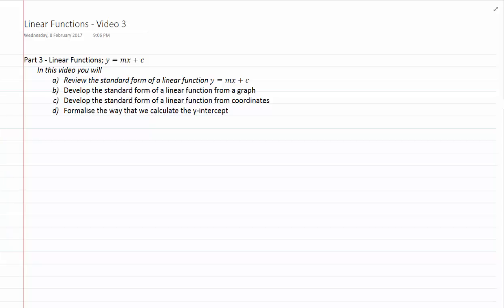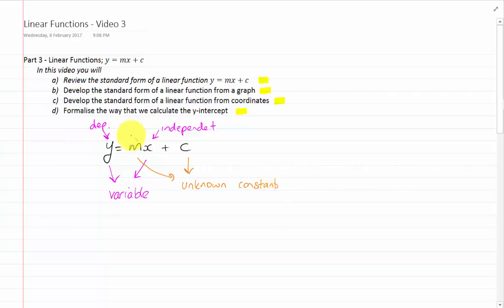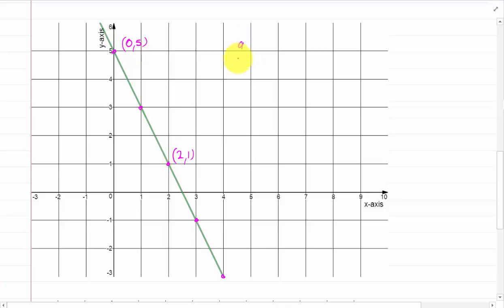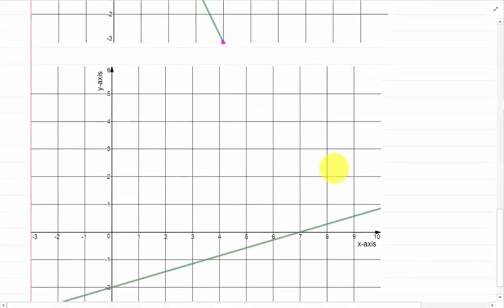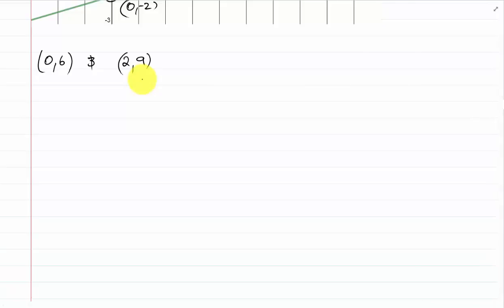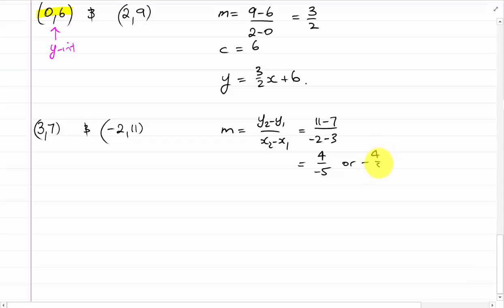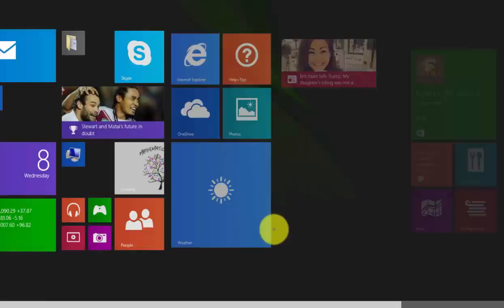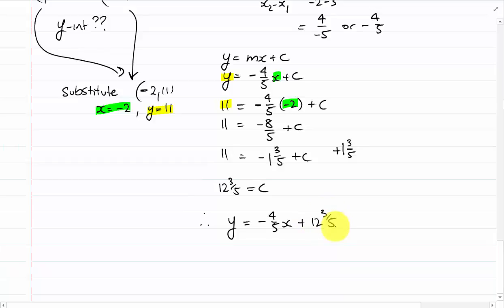Linear Functions - Video 3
This video looks at linear functions in standard form (y=mx+c) and how we can develop standard form from graphs and coordinates.